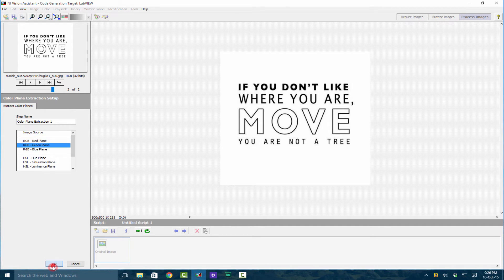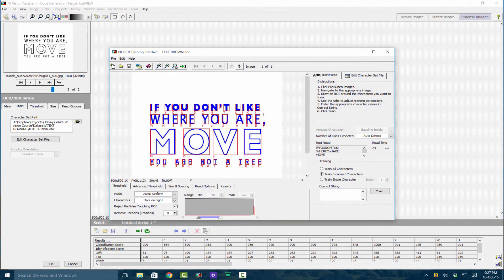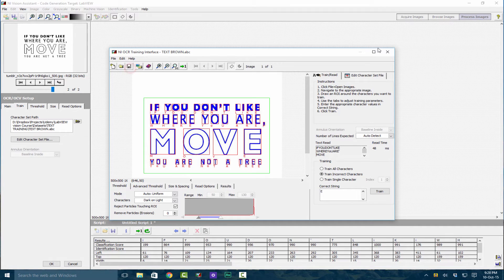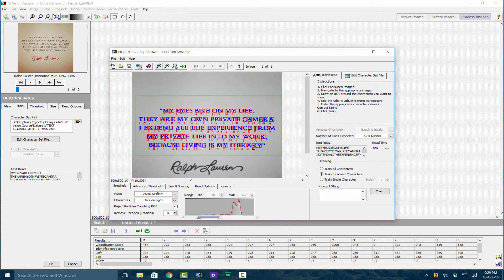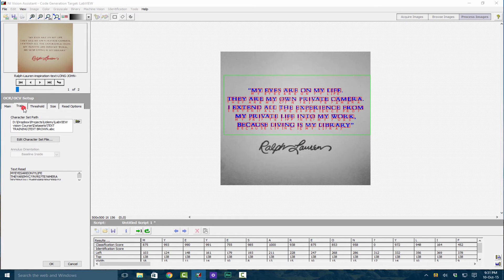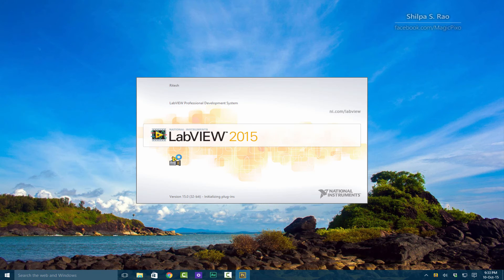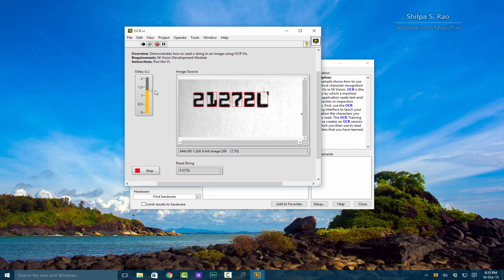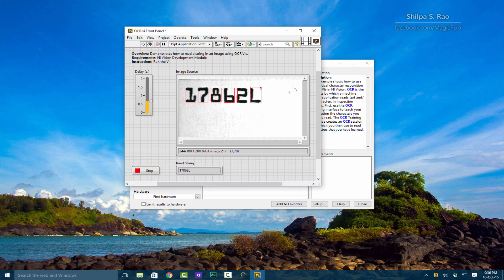Optical Character Recognition OCR Tutorial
Optical Character Recognition App in LabVIEW Tutorial
This video shows you how to implement OCR in LabVIEW.

Very easy to learn by example. We implement OCR in LabVIEW Vision Assistant.